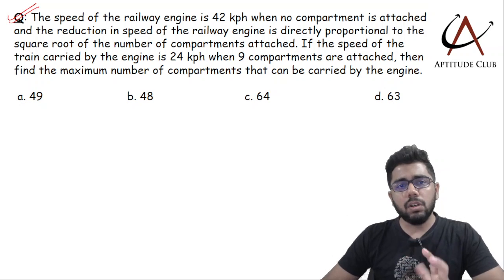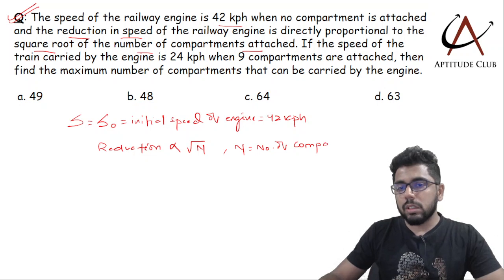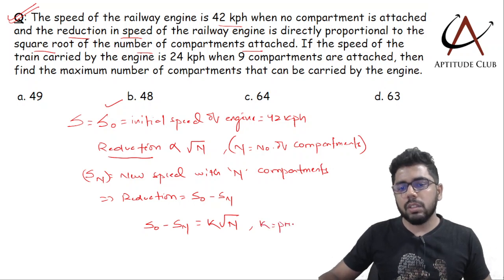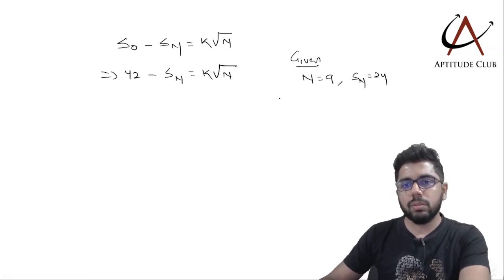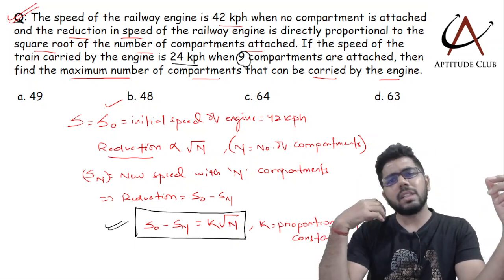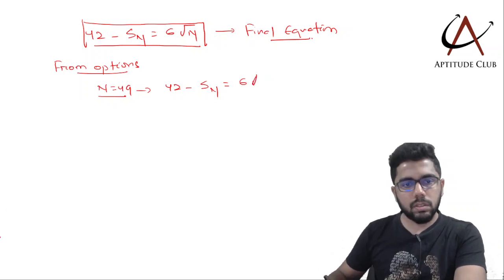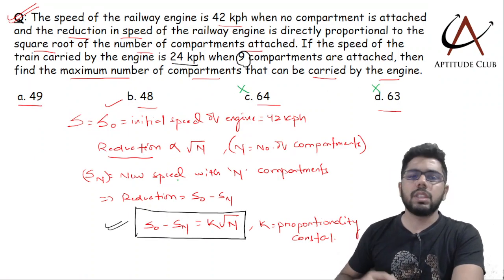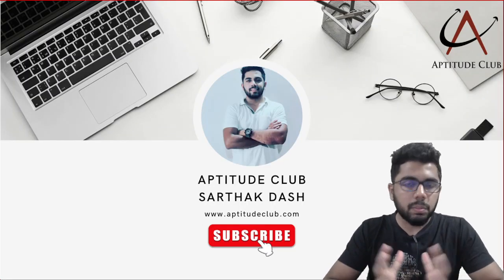CAT Exam Preparation || Quantitative Aptitude || Direct Variation || Arithmetic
Hello everyone!

In this video, we have discussed a very important question on Factors and Multiples from the Numbers section. This question involves the application of a combination of concepts and it's very informative for CAT aspirants.

About me:
Hello everyone!